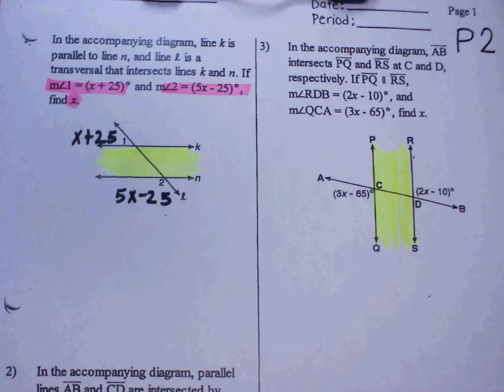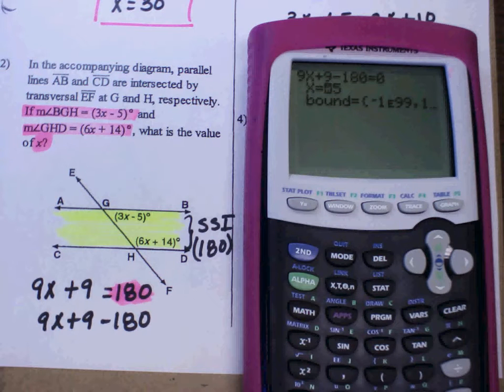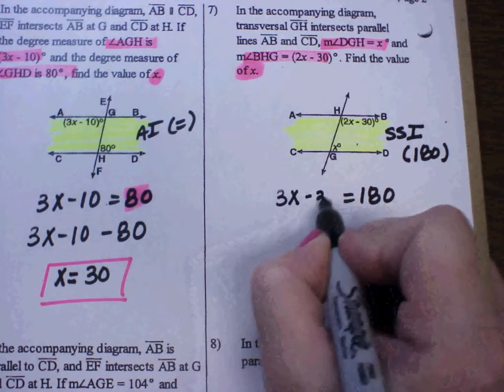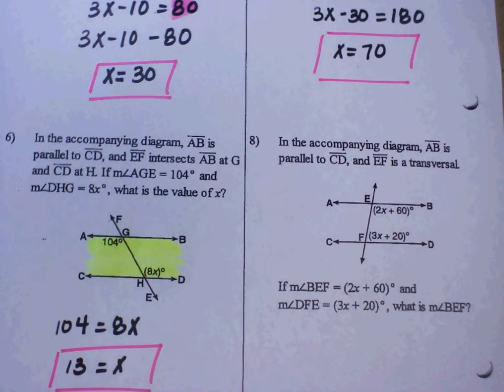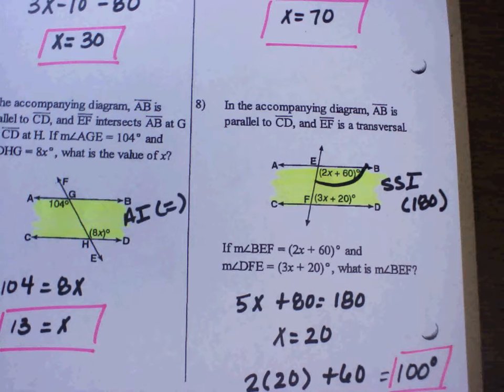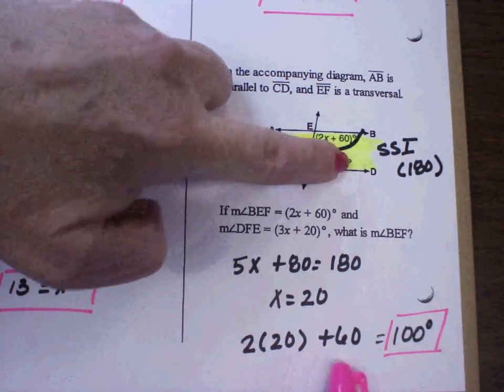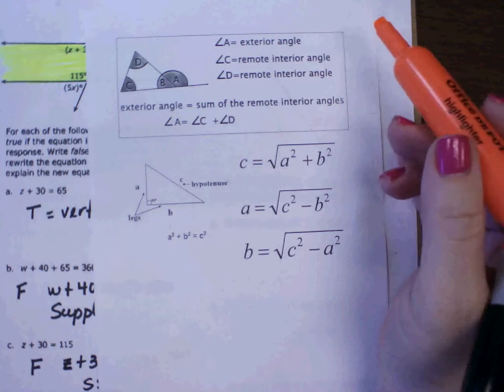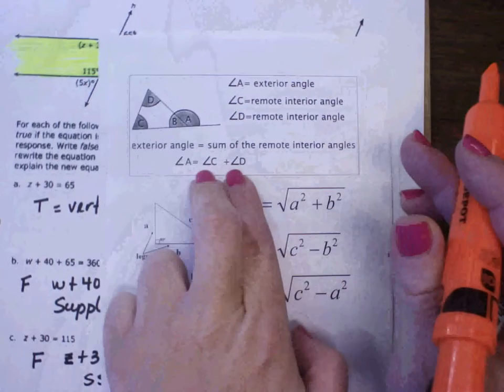September 29 Parallel Lines and Exterior Angles